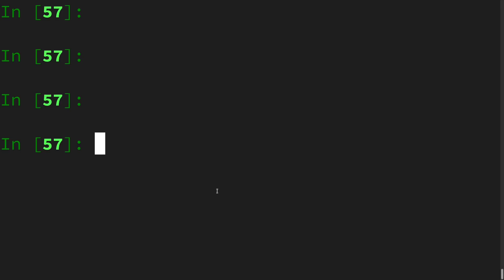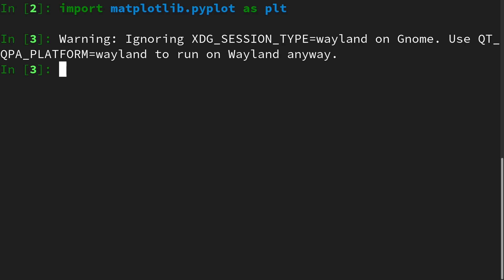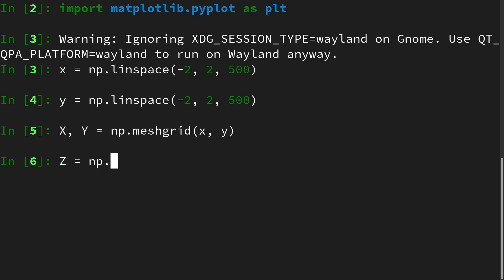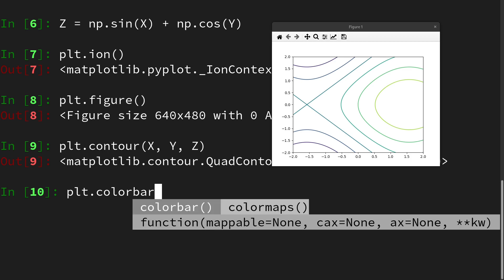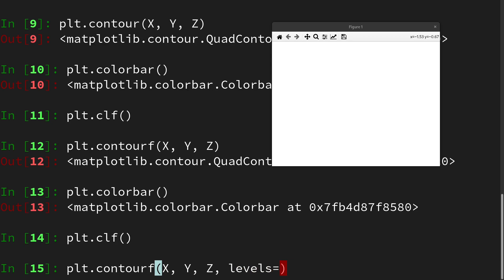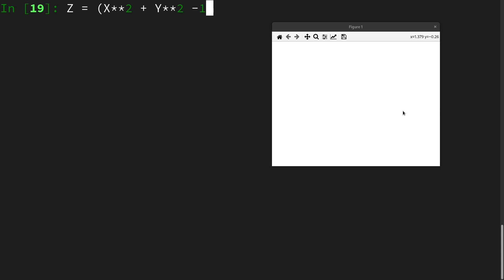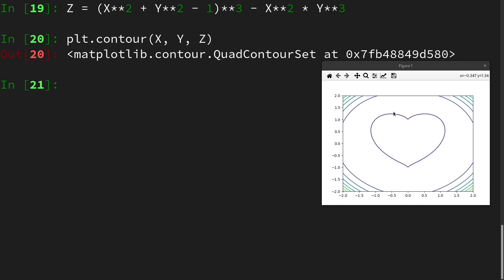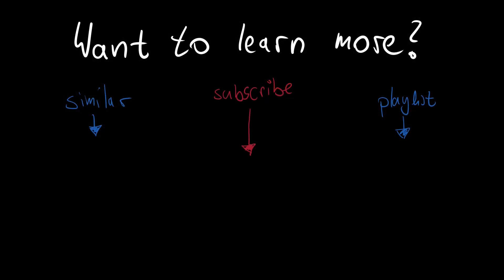Contour Plots in Python | using Matplotlib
In this quick and simple tutorial, we will create contour plots in Python using NumPy and Matplotlib. These define the iso-lines of scalar fields with two dependencies.

Timestamps:
00:00 Introduction
00:30 A 2D Mesh
01:16 First Scalar Field
01:29 First Contour Plot
02:08 Filled Contour Lines
02:32 Number of Isolines
02:48 Color ranges
03:14 Heart-Shaped Contour Lines
04:05 Changing Colormap
04:36 Outro